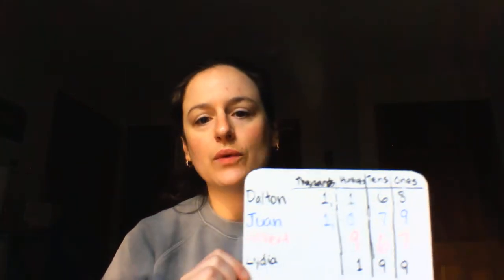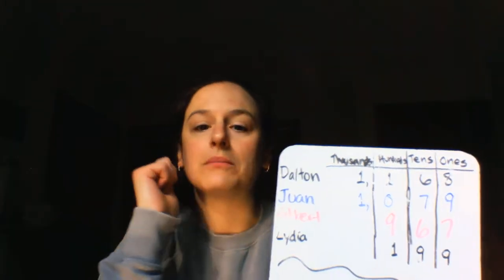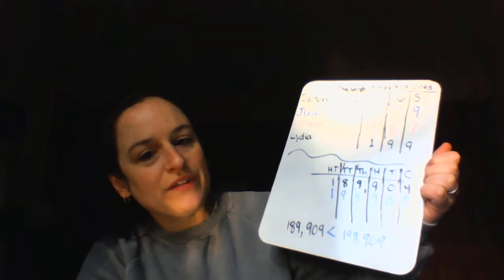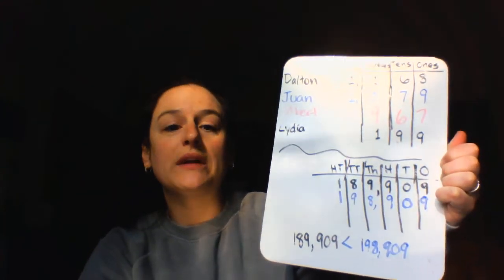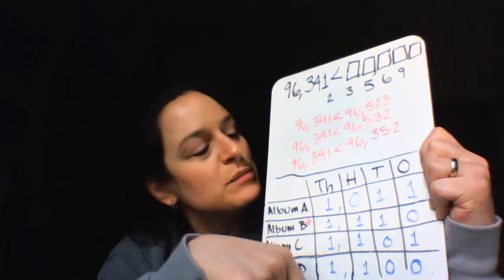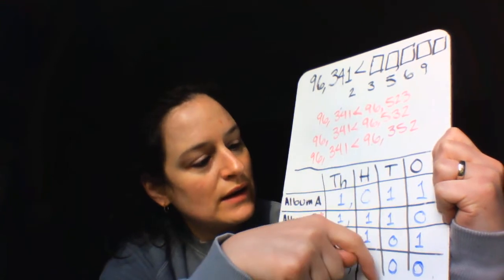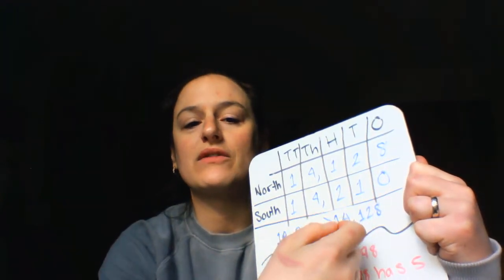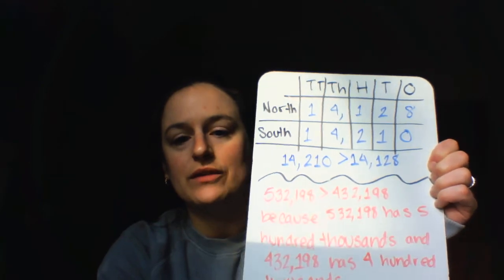Mrs. Drake 4/16